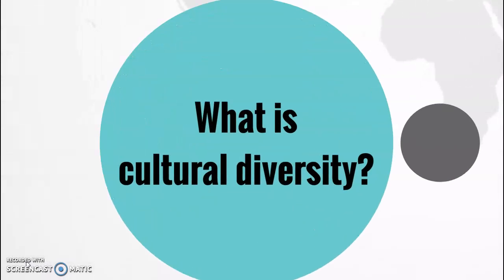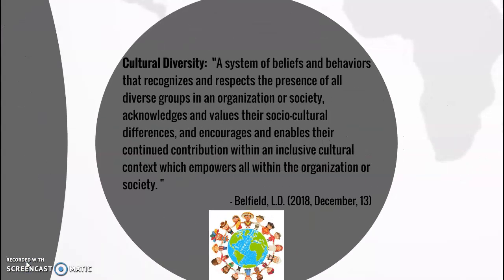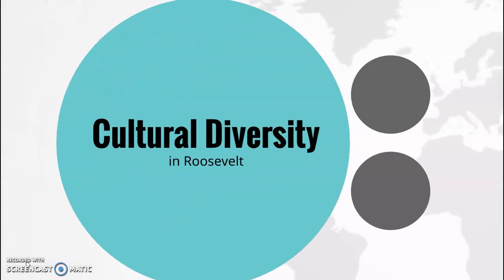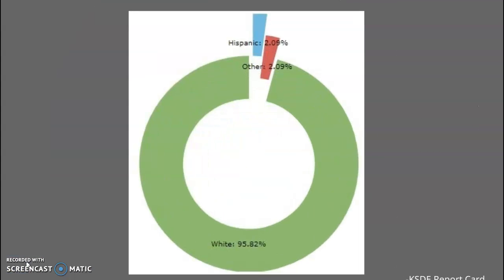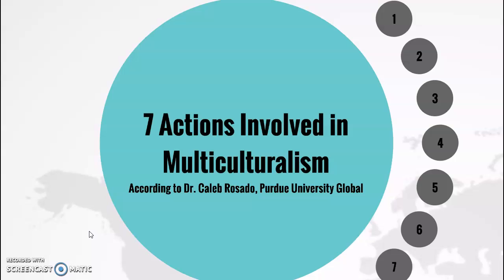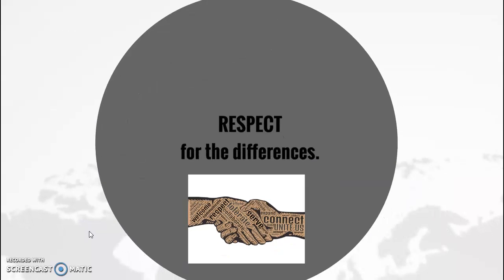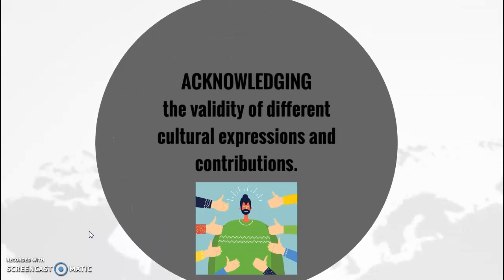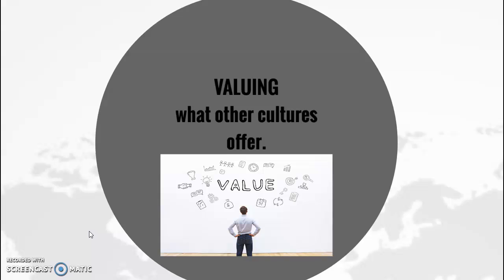AEP 880 - Week 4